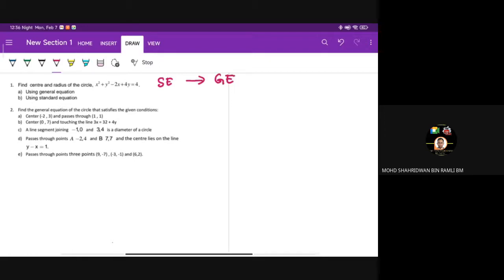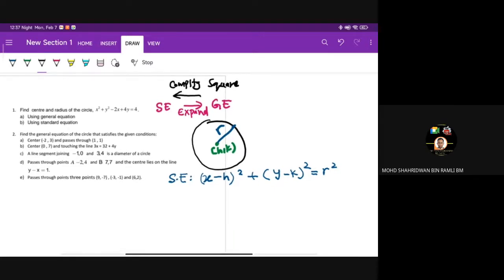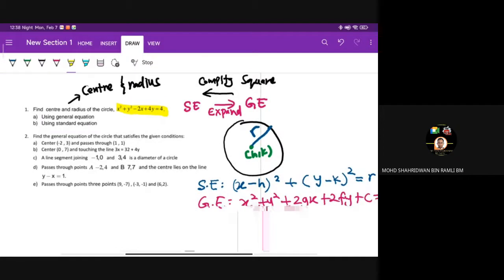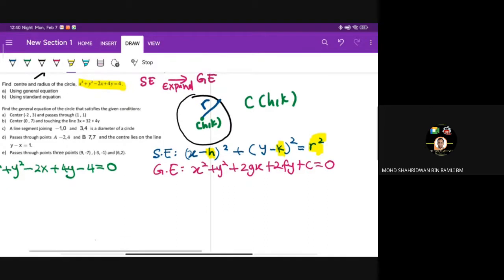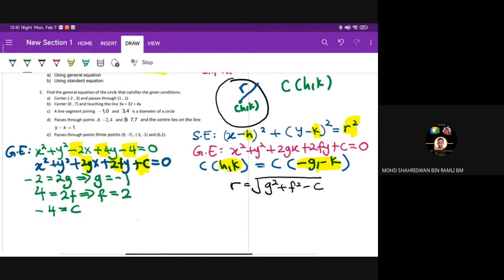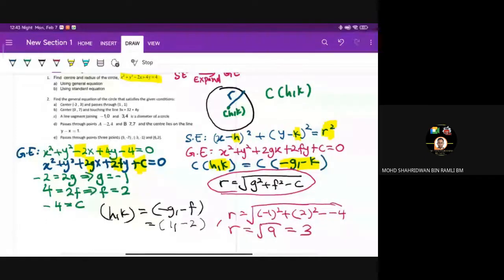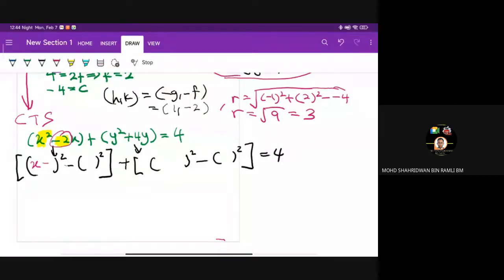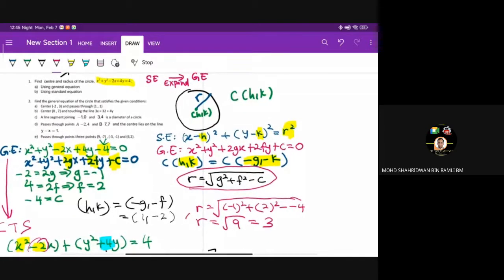4.1 circle part a